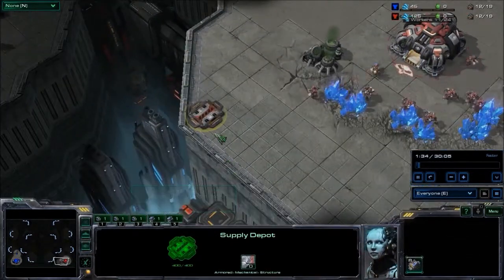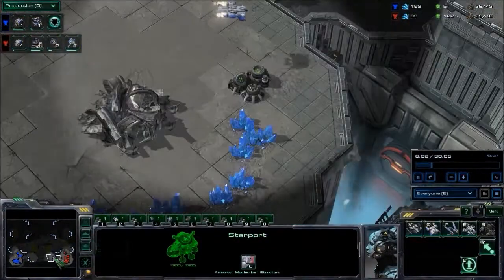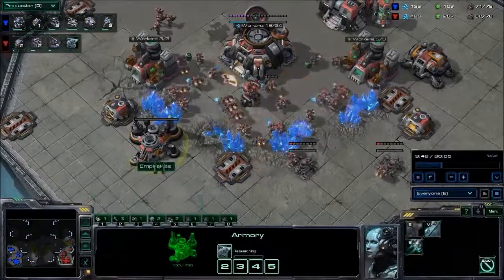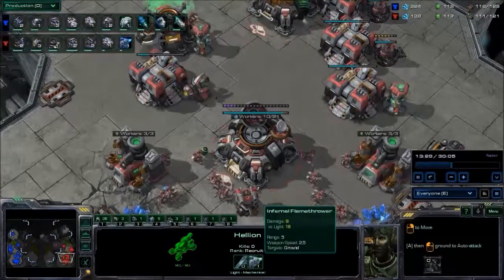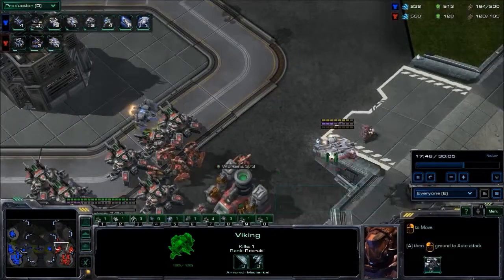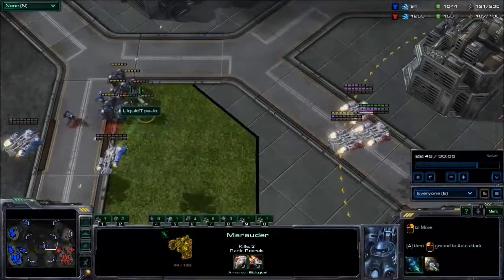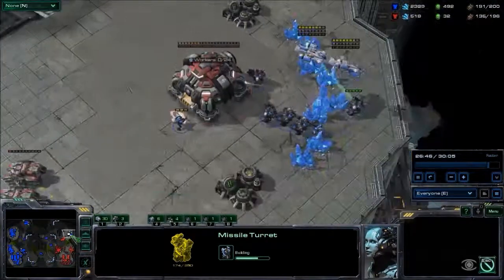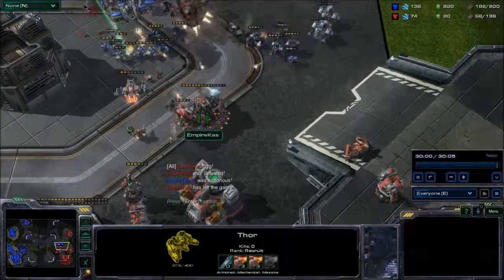Team Empire Kas(T) Vs Team Liquid Taeja(T) Newkirk Precinct Starcraft 2 II Replay Commentary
A game between Team Empire's Kas Vs Team Liquid's Taeja on Newkirk Precinct with commentary.  Watch and find out who wins it in this intense Terran mirror match.